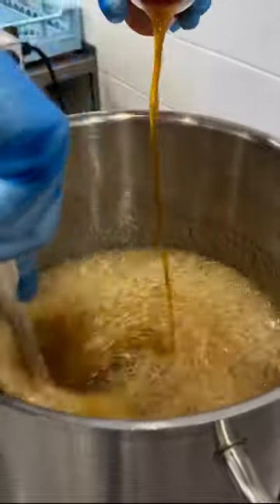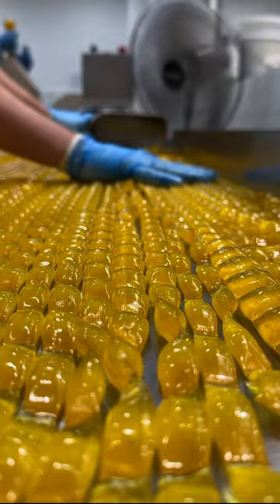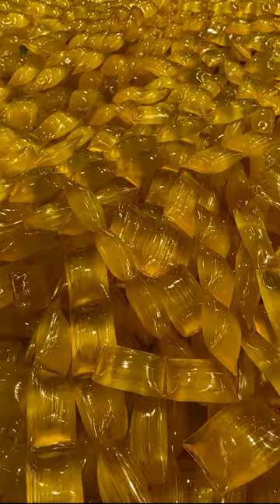We Have Been Working Hard On These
Would you try them?

At Sticky the lolly shop we turn candy into art in front of your very eyes we do this online and in store in person. You can find our candy in Sydney Australia and we ship all over the world. We can make any character or object into candy art, and we love doing so. It is so delicious and every single piece is unique.

Come for the satisfying videos, the asmr and the beauty of the candy, stay for the love we put into every lolly and the personality and fun our candy-makers bring to every creation in our web series.